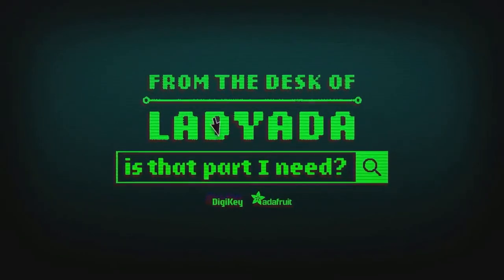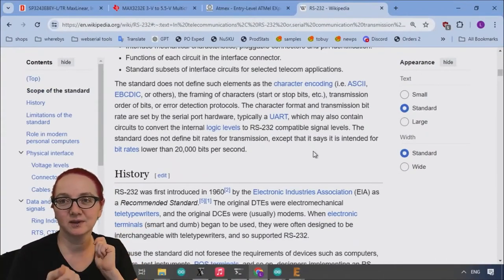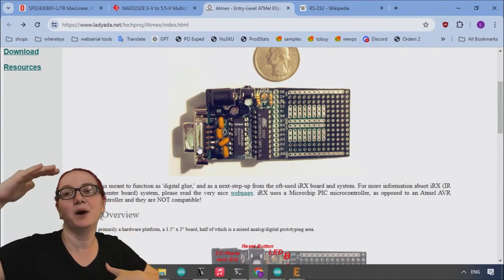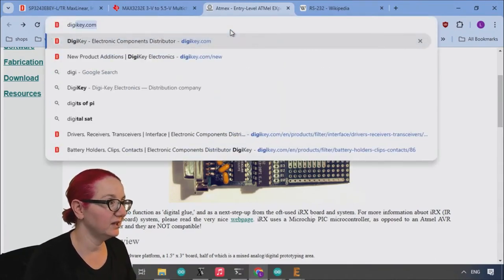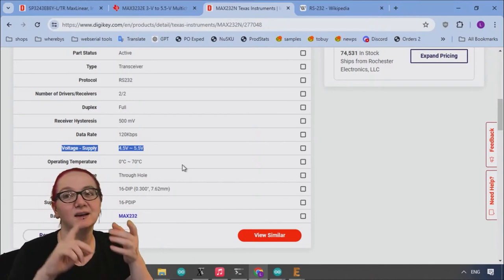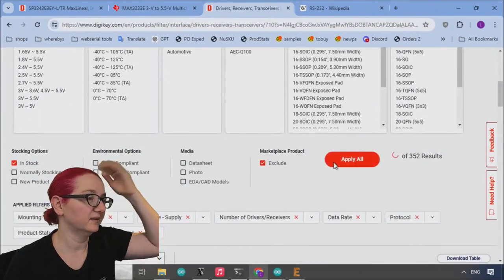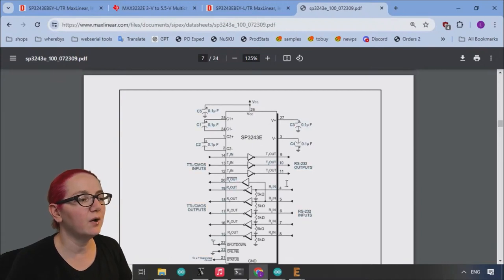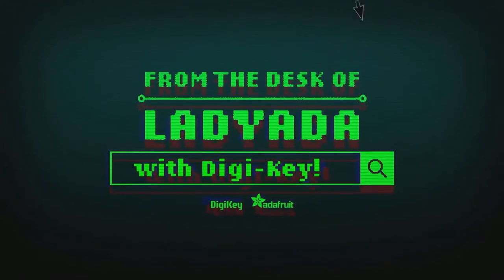The Great Search: Pin-complete RS-232 Transceiver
Back in the old days, before USB, we had to use RS-232 to communicate with computers. One of our first designs was the ATmex a microcontroller board with a built in bootloader! We used the MAX232 to convert 5V serial to +-10V RS-232.

These days, with USB-Serial converter chips like the FT232 or CP2102, you'll still see remnants of that past, such as DTR and RTS pins. When working with retro or industrial equipment, you may still find RS-232 DE-9 connectors.

Let's take a look at some 3.3V-friendly transceivers, and find one that can do the full 5/3 pin-complete DE-9 connection set.